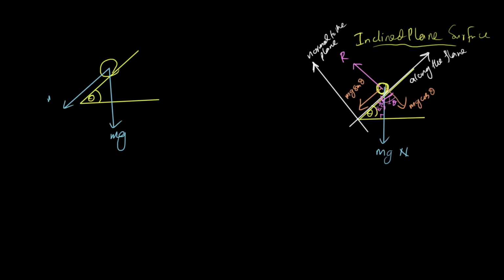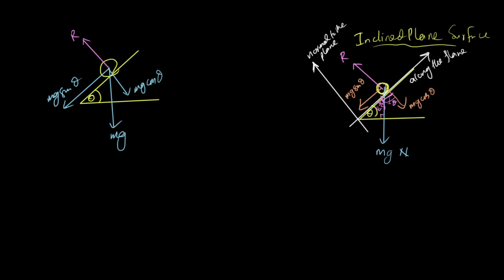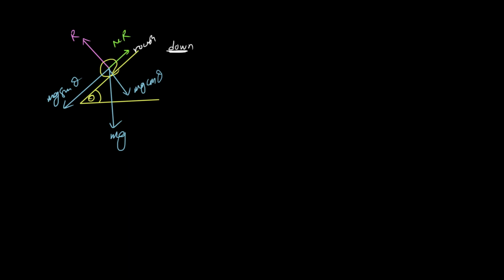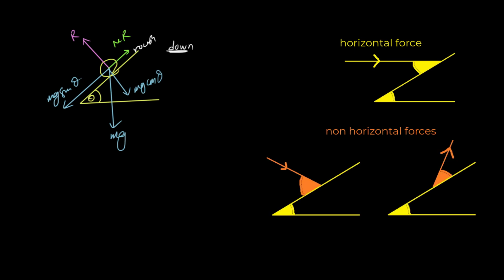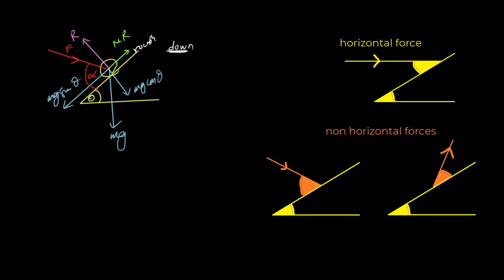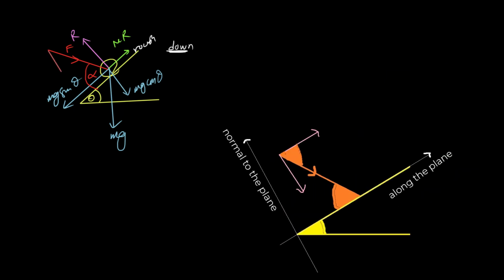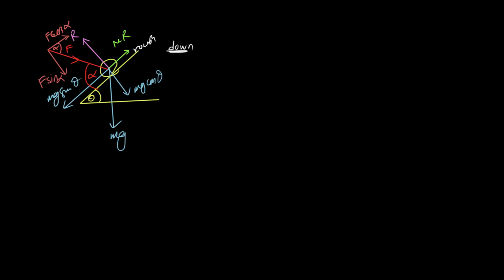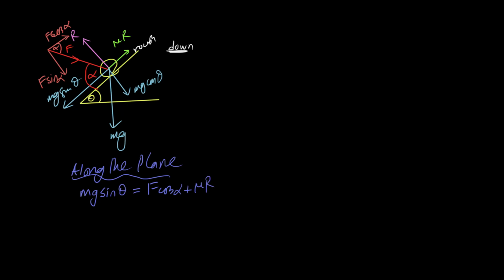MECHANICS: Inclined Planes 5 | Force Applied at an Angle